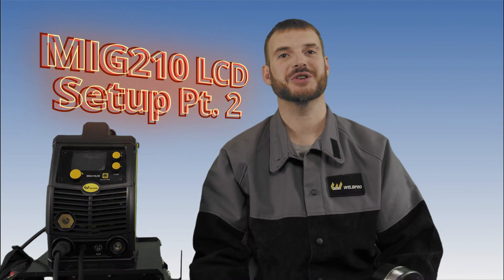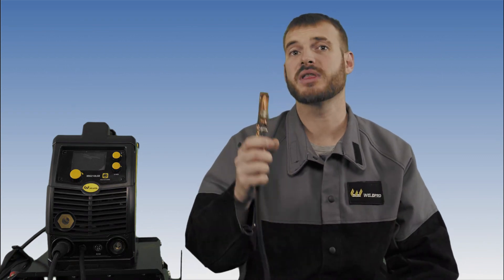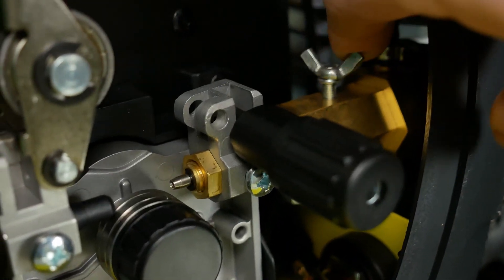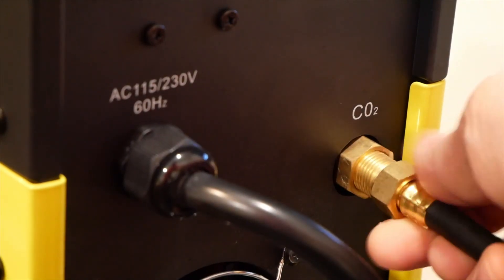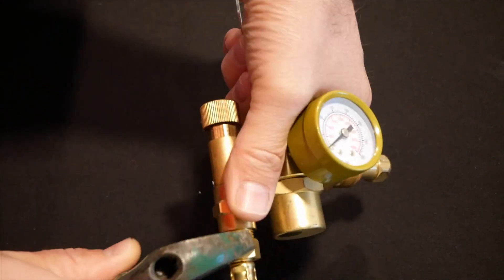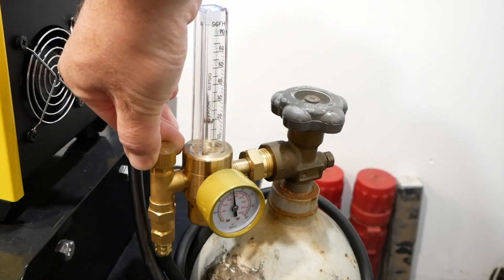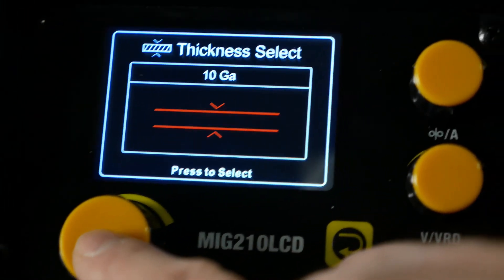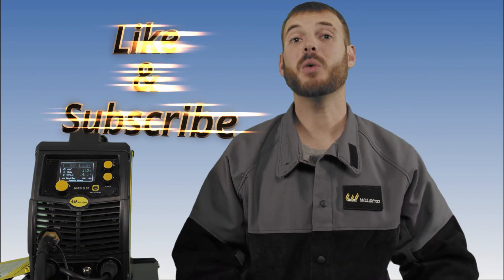Weldpro MIG210 LCD Setup PART 2 - ALUMINUM SPOOL GUN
In this video we will discuss the setup process for hooking up the spool gun to the MIG210 LCD. The new software in the 210 LCD makes setup and setting recommendations very simple.